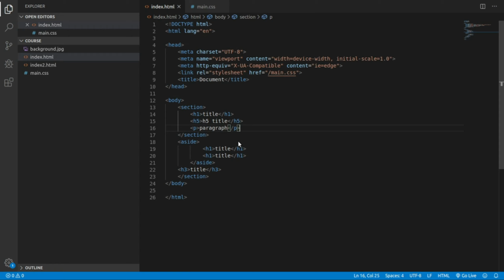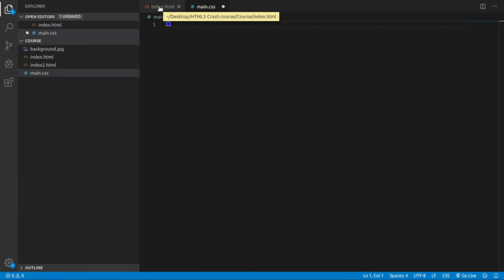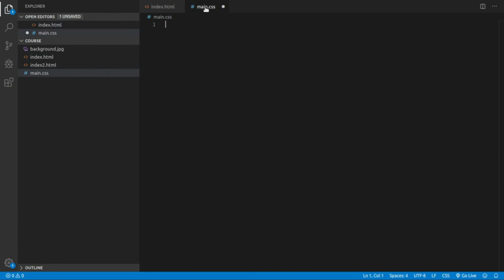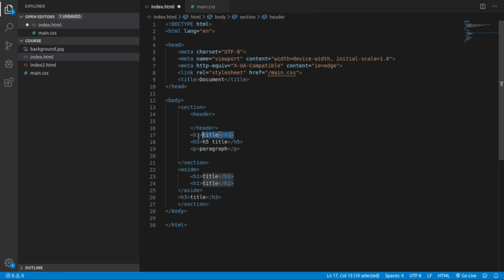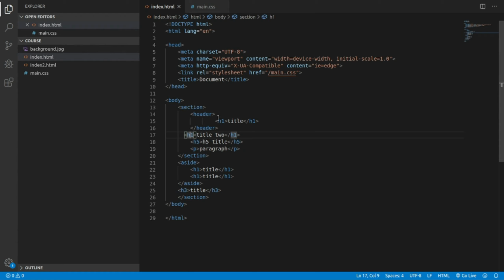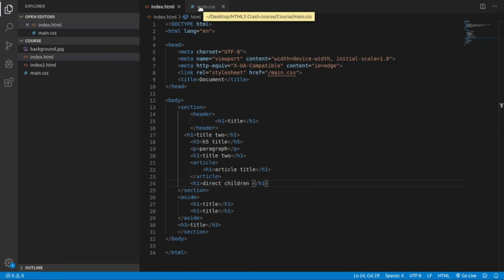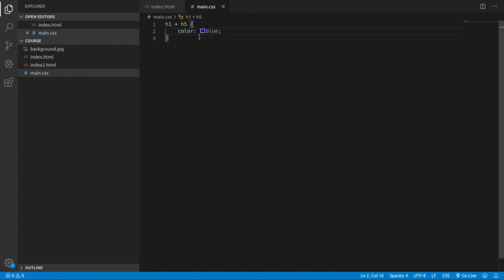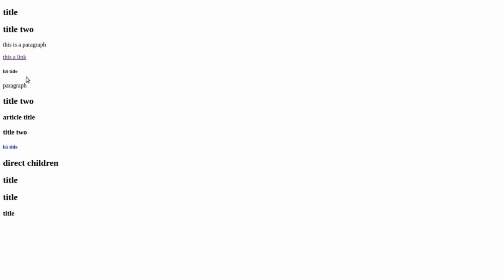Selectors in CSS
CSS Selector
CSS selectors are used to select the content you want to style. Selectors are the part of CSS rule set. CSS selectors select HTML elements according to its id, class, type, attribute etc.